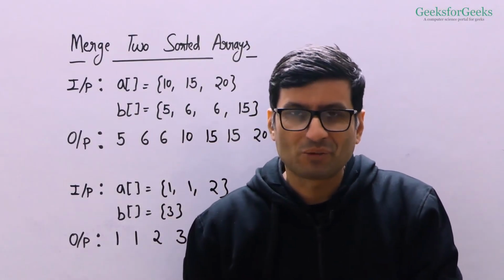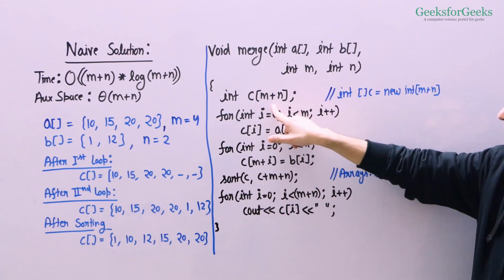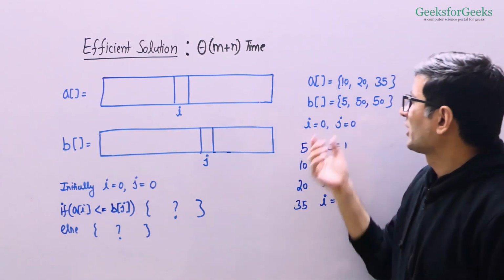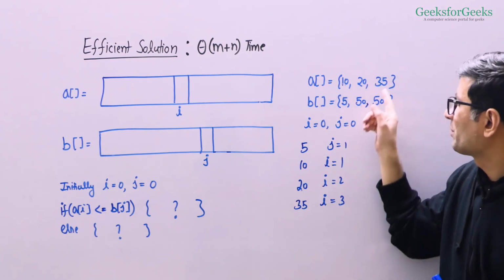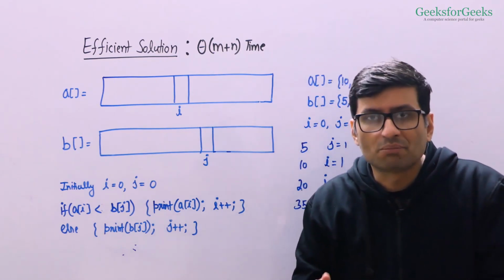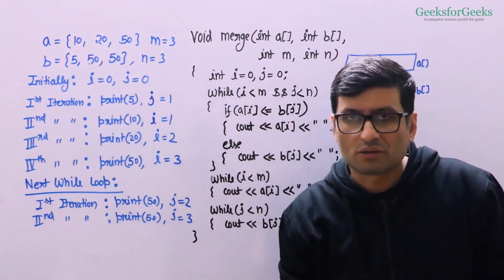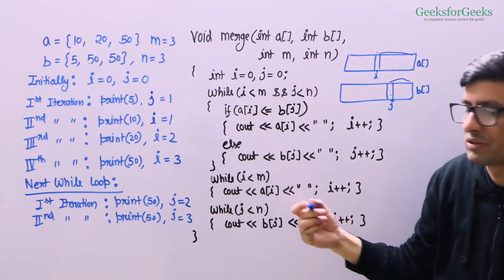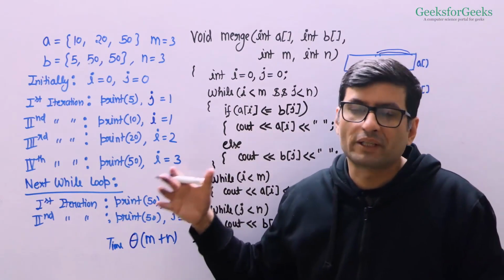11 Merge two sorted arrays